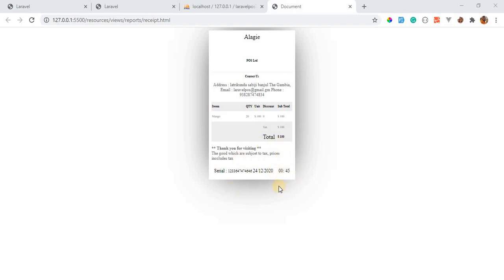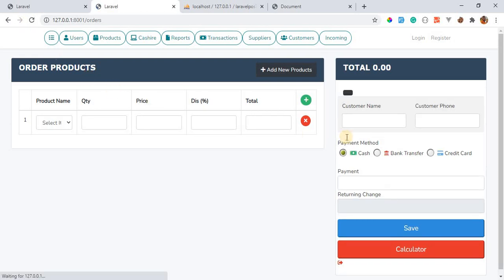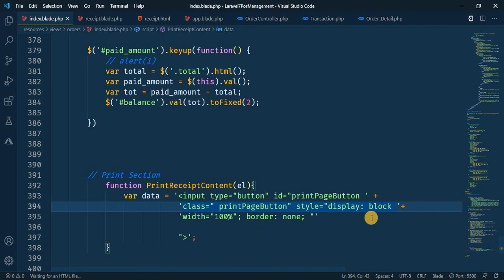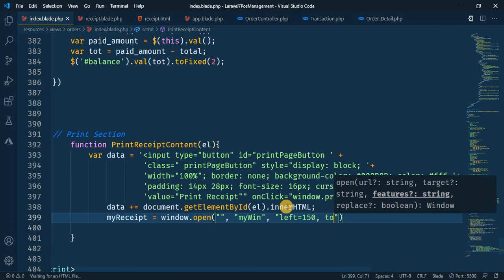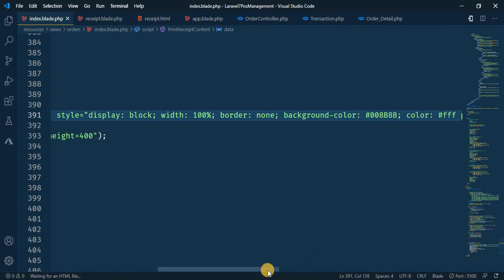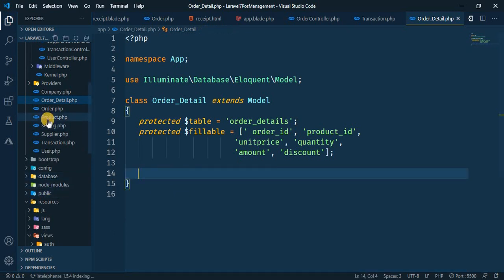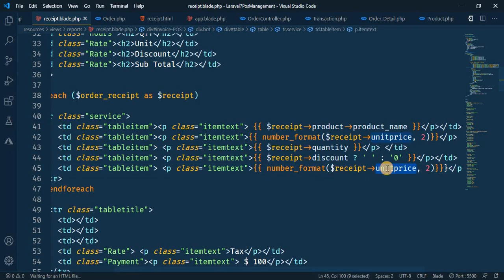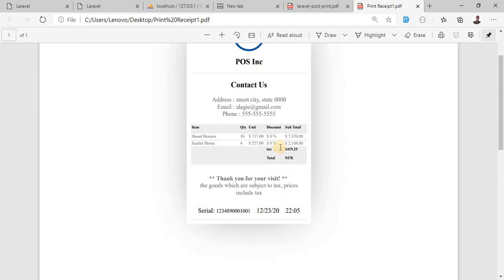Laravel Pos Management System Part 9 ( ORDER RECEIPT DESIGNING and PRINTING ) Step by step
Hey, Everyone, I am very sorry for the bad microphone quality and I think I will continue the project without using a microphone, whenever I have a good microphone I can use voice. thank you all.